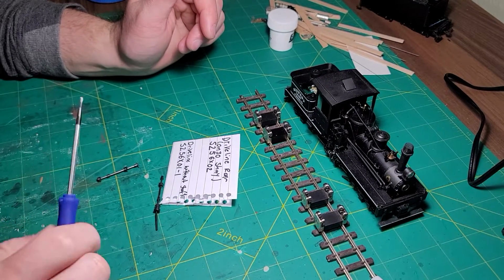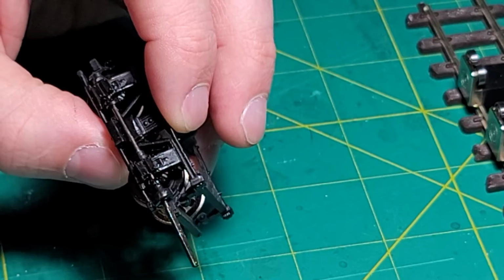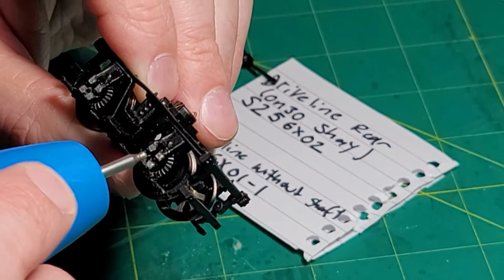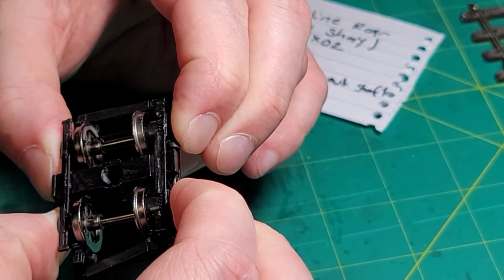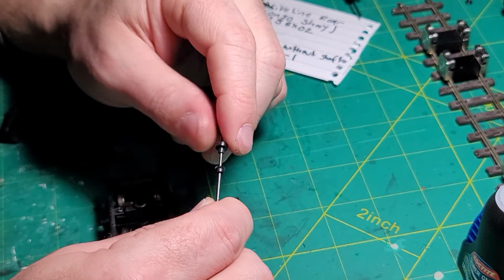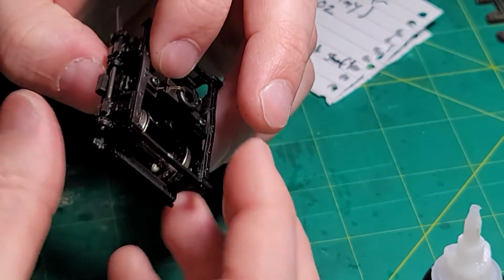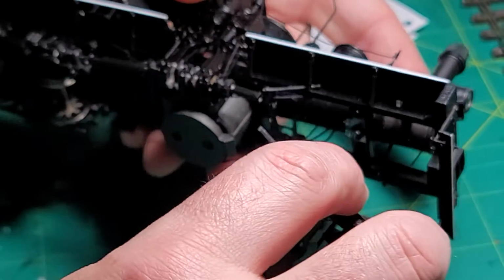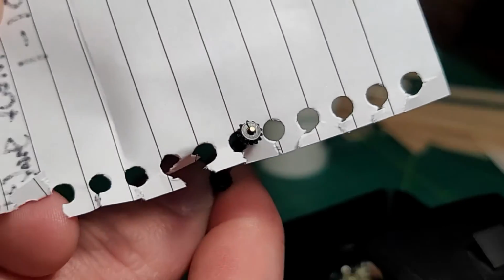Bachmann On30 Shay - Overhaul Tutorial | pt 2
installing new gears on a Bachmann On30 2 truck Shay